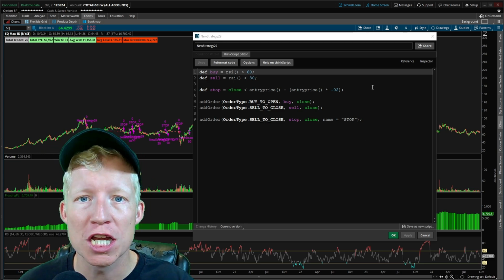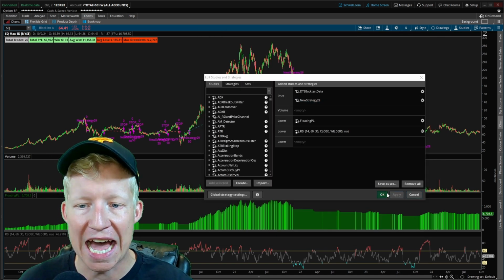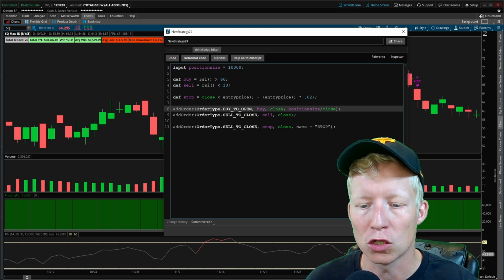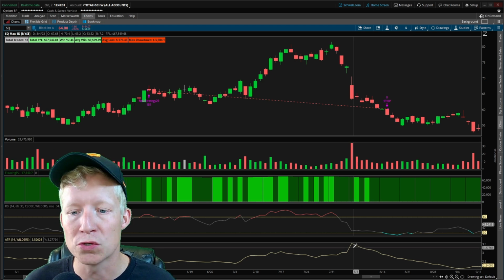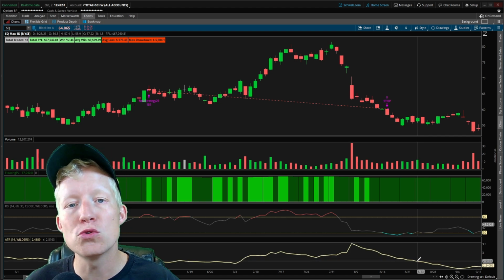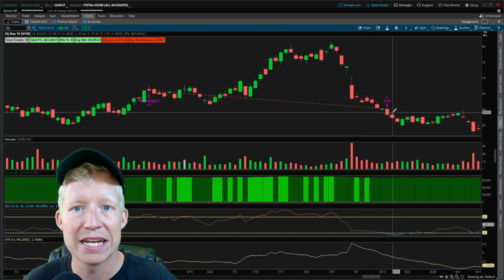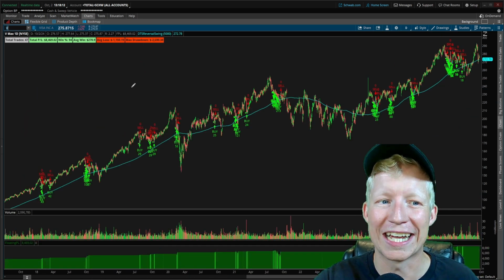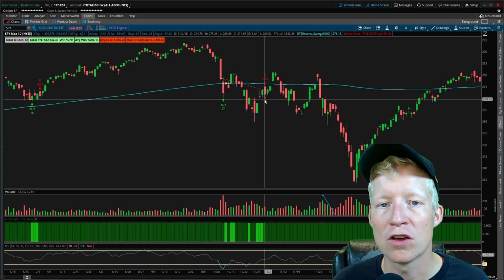Proven Stop Losses to Stop Blowing Trading Accounts (100's of tests)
In this video, I talk about how I manage risk as a day trader

In this video, we dive deep into the world of stop losses and how to use them effectively in active stock trading. You'll learn the key differences between stop loss orders and trailing stops, and when to use each one to protect your profits. We also explore the pros and cons of setting hard stop values versus using studies like indicators to determine your stop levels. Plus, we break down the differences between continuation and reversal trading strategies, showing how your stop loss approach should adapt to each style for maximum profitability.

Whether you're a day trader or swing trader, mastering your stop strategy is crucial for success! Don't miss out on these valuable insights to refine your trading game.